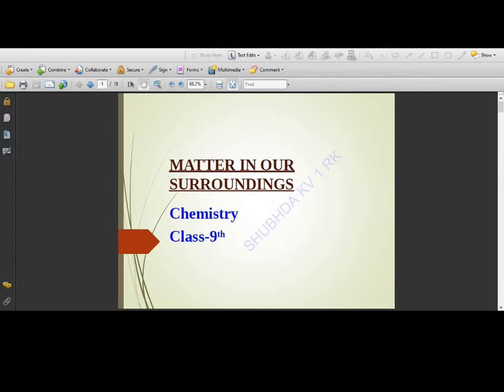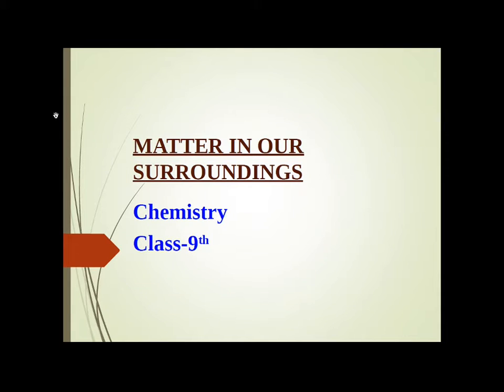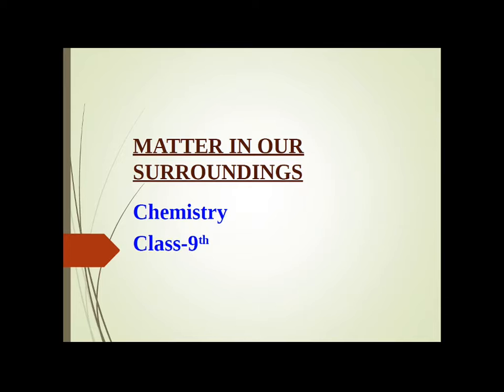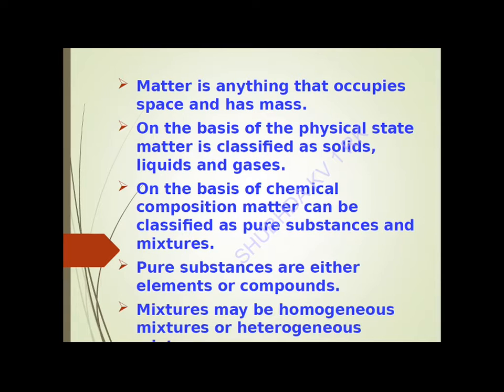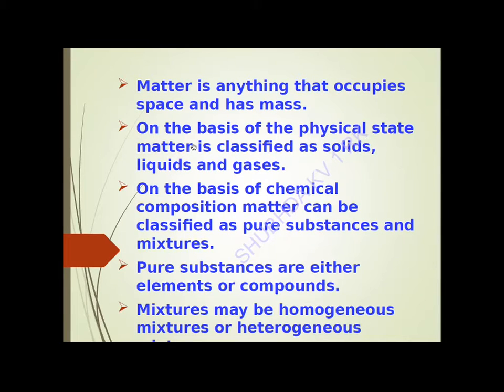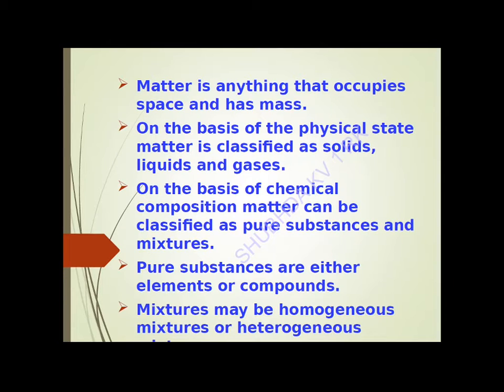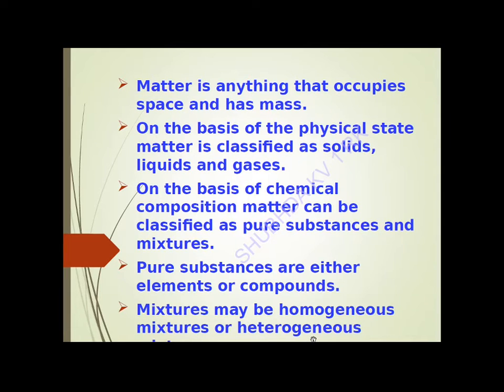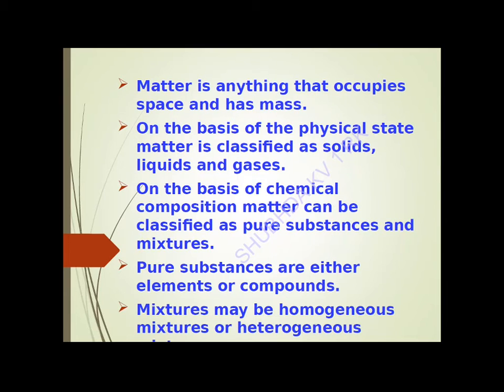Class IX science C 1 Part 1By Shubhda Chamoli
Document from Anju Singh